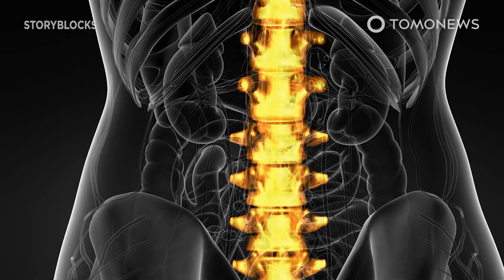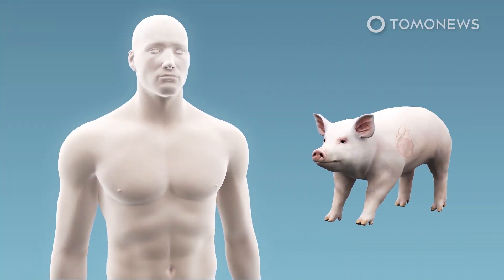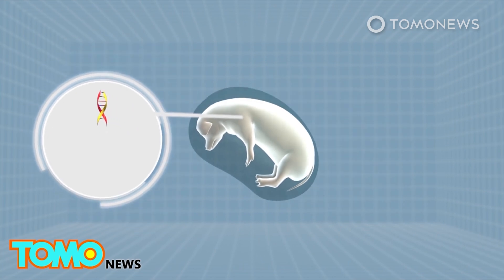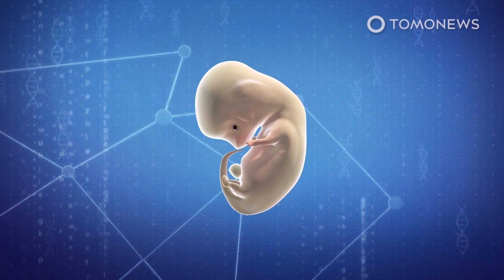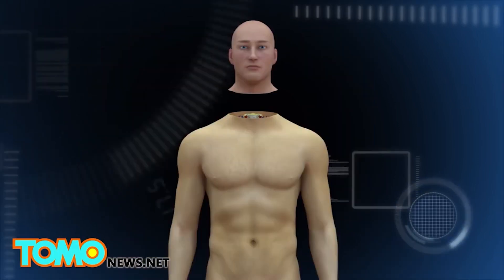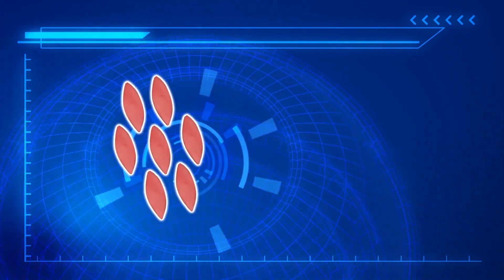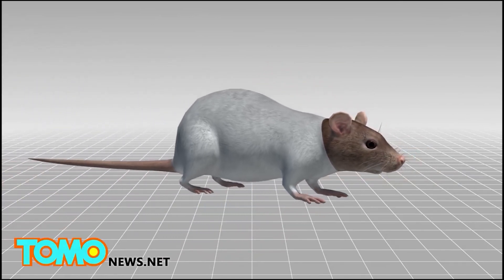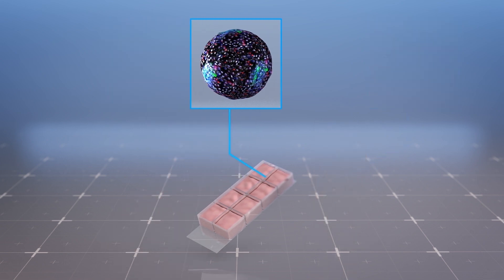Revolutionary Spine Implants Let Paraplegics Walk Again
LAUSANNE, SWITZERLAND — Patients whose spinal columns had been severed in accidents can now walk again, thanks to an amazing medical invention. Here are the details:

The BBC reports that scientists in Switzerland have created a spinal implant system that is allowing paraplegic patients with severed spinal columns to walk and cycle.

The breakthrough system revolves around a soft gel pack filled with electric leads that has been personally tailored for each patient.

During surgery, the leads pack is implanted underneath the vertebrae, directly on the spinal cord. The leads are powered by a pacemaker implanted in the abdomen.

A wireless signal connects the pacemaker to software on a tablet. The patients use the software to select if they want to stand, walk, cycle or even swim.

The software sends instructions wirelessly to the pacemaker inside the patient’s abdomen, which then pulses electricity to different points in the spinal column.

These electrical pulses stimulate the nerves that used to control the patients’ leg and trunk muscles.

This causes the muscles to react in a sequence that allows the patient to move their legs in accordance with the activity they selected.

None of the nine people who have received the implant use it to help them walk in their everyday lives — because that is too complicated at this stage.

Instead, they use it to practice walking — which exercises their muscles, improves their health and often restores a little bit of movement.